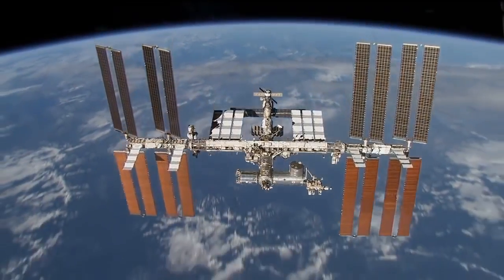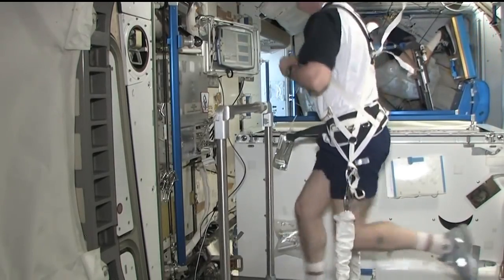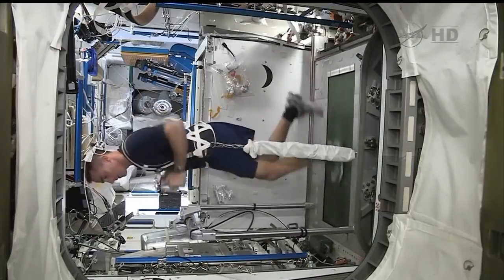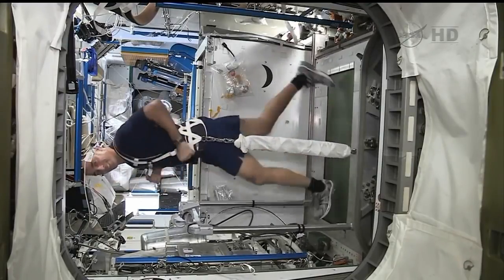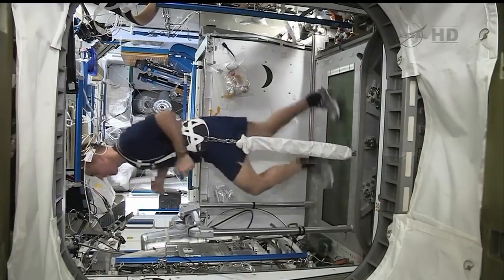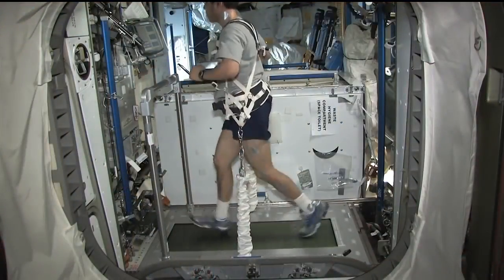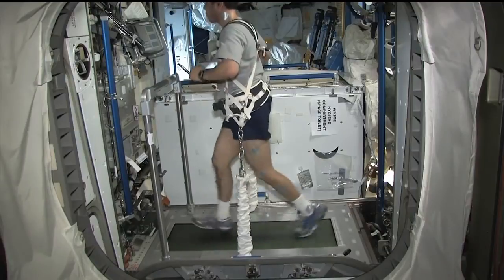Space Station Live: Tracking How Astronauts Run in Space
Do we run differently in space than we do on Earth? The answer may surprise you. NASA Public Affairs Officer Lori Meggs talks with John DeWitt, principal investigator for the Treadmill Kinematics experiment aboard the International Space Station. Treadmill Kinematics is the first rigorous investigation to quantify the biomechanics of treadmill exercise conditions during long duration space flight on the station.

Watch the full Space Station Live broadcast weekdays on NASA TV at 10 a.m. CDT.